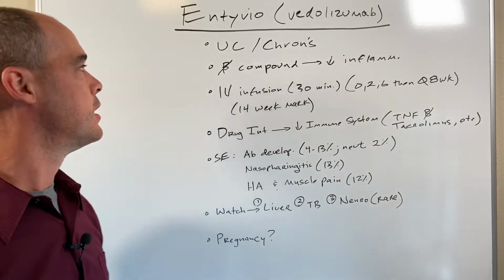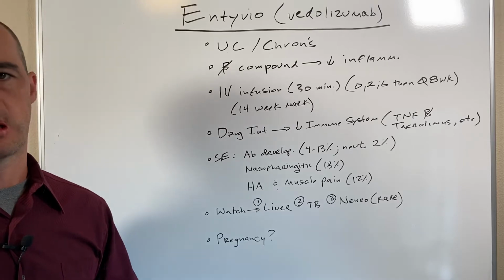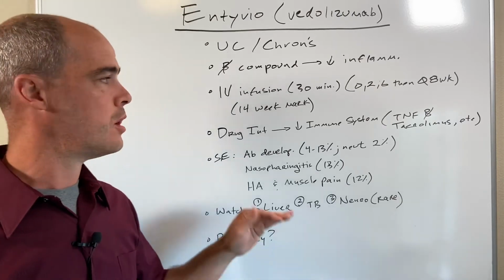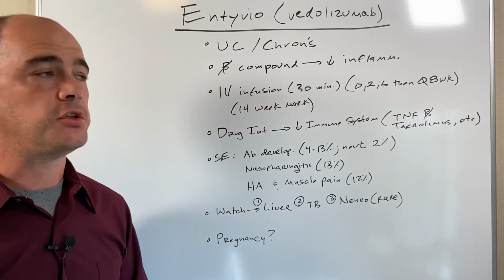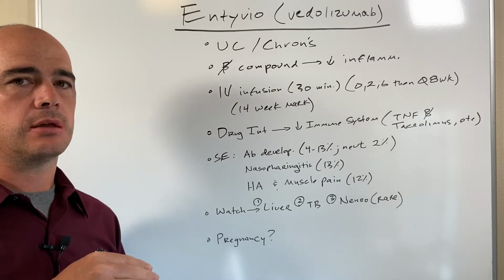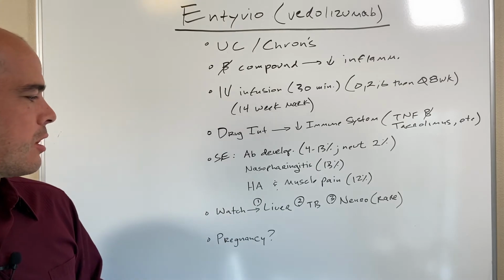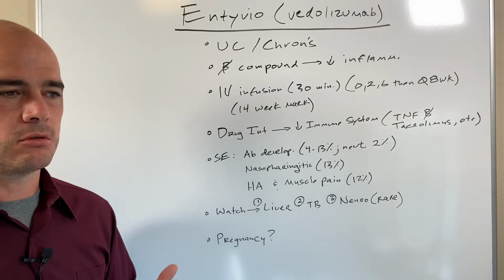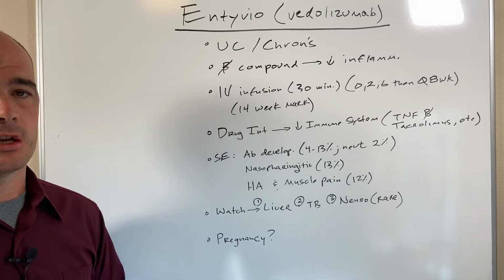Entyvio For Crohns Disease And Ulcerative Colitis (Plus One Herb You Shouldn't Take With It)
Entyvio is one of the newer drugs used to treat Ulcerative Colitis and Crohn's disease.

These two diseases are triggered by inflammation in the digestive tract. So the idea behind Entyvio  it's the block a compound involved in that inflammation.

How You Take Entyvio

Entyvio  is given by IV infusion.

That's important to know because it means you have to go into your doctor's office to get treatment.

But there are some upsides to doing that because once you get your loading dose done you're only going to be going in every two months for an injection.

By the way the loading dose is 300 mg on day 1, then another 300 mg in 2 weeks,  then another infusion at week 6. Then you start getting the infusion every 8 weeks.

It's important to note that if you don't see Improvement by week 14 your doctor is probably going to stop the medication.

Interactions That You Should Know About

Because Entyvio can lower your immune system you have to be careful about taking it with any other medications that can lower your immune system as well. These include a lot of the newer injectable medications used to treat arthritis and things like tacrolimus.

It's also important to note that you want to be careful taking it with an herb like echinacea. That's because echinacea can actually strengthen your immune system and make Entyvio less effective.

Understanding The Side Effects

Like many medications - including newer injectables - Entyvio can have side effects. The most common one will be antibody development.

When it's injected your body can actually begin to recognize it. And develop antibodies making it less effective (4%-13% of users).

In a small group of people around 2% it can actually develop neutralizing antibodies which will make the drug completely ineffective.

Some other more common side effects are headache and muscle pain occurring in about 12% of users.

What About Monitoring?

Your doctor will monitor your liver function. He'll also likely test for tuberculosis.

Outside of that the main thing they'll watch for is any sort of neurological symptoms. Specifically they'll be looking for weakness in one side of your body or if you have trouble using any of your limbs.

While this type of side effect is extremely rare - if it happens it's very serious so you want to be aware of it.

Can You Use It In Pregnancy?

Technically Entyvio does cross the placenta. But in studies they were able to use it in women who were pregnant.

I personally would try to avoid its use during pregnancy but for some women it may be their only option so it's good to know it's something you can talk to your doctor about.

Help With The Cost Of Entyvio

Entyvio most definitely not cheap. It's like a lot of medications in this class. So if you're looking for help financially here's a link to Entyvio has website where they might be able to direct you to some Financial Resources